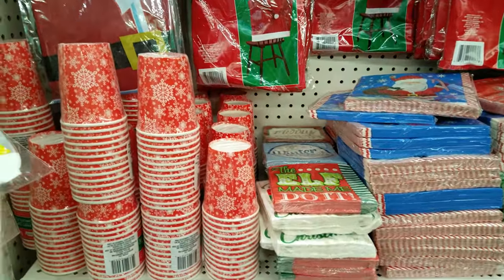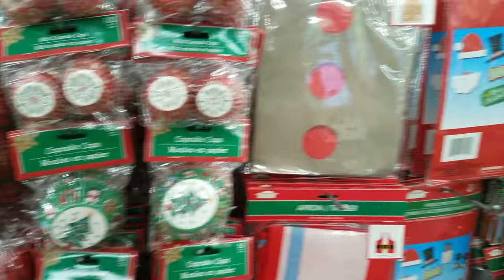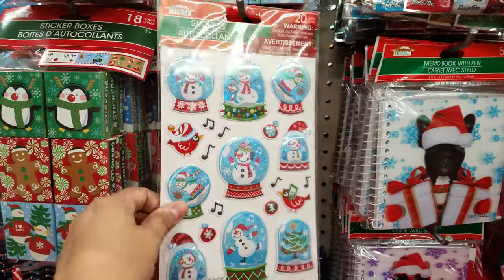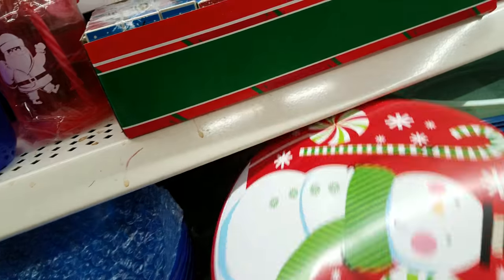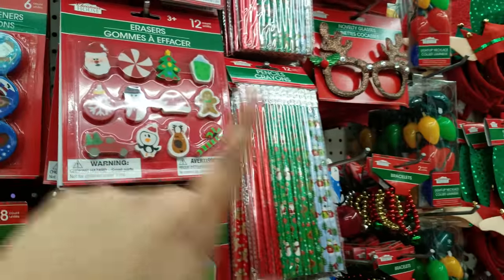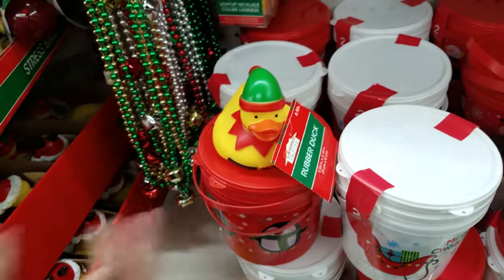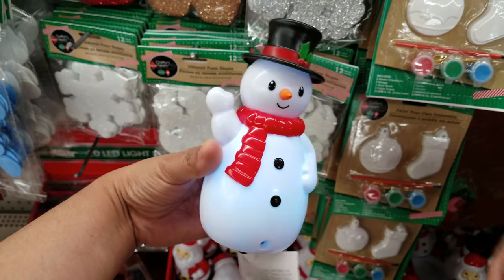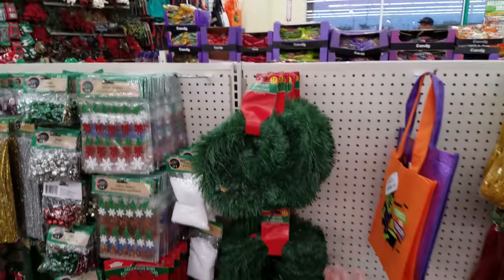Shop With Me Dollar Tree Christmas $1 Goodie bags Teachers, Stocking stuffers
Shop with us at the dollar tree. We found awesome gift ideas for goodie bags, stocking stuffers . We are actually  very impressed with the cookie plates this year and bowls very cute. They also go by very fast. So make sure you get them

This is a shopping channel.

Hope everyone has a great week , school/work week